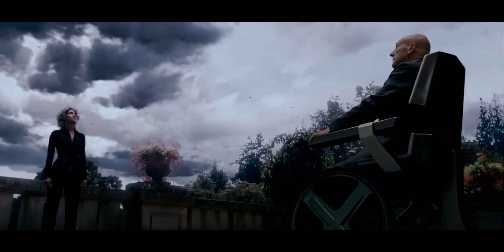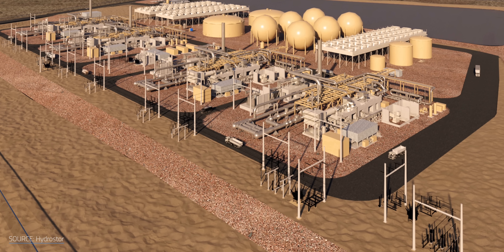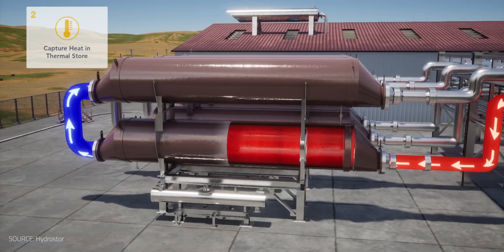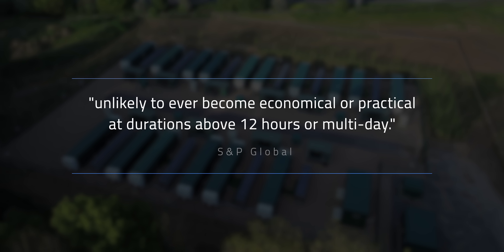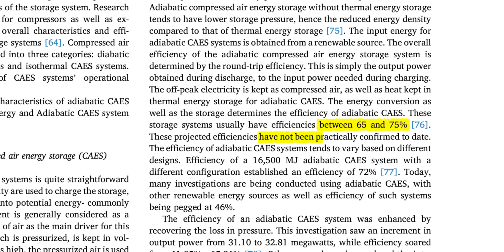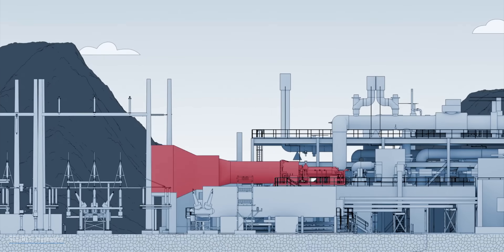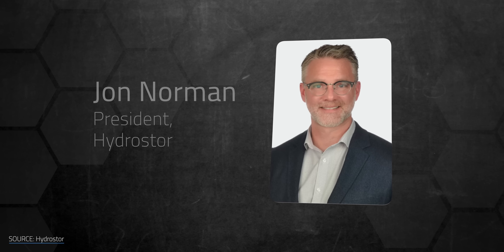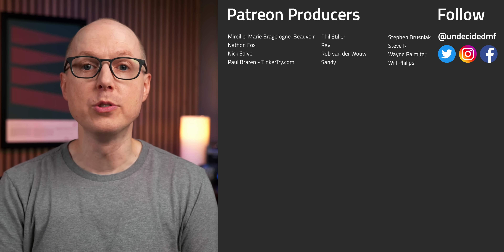How Compressed Air Batteries are FINALLY Here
How Compressed Air Batteries are FINALLY Here. But we can control how we store weather-dependent renewable energy. By making use of salt caves, former mining sites, and depleted gas wells, compressed air energy storage can be an effective understudy when wind or solar aren’t available. It has the potential to offer longer-duration storage that other technologies can’t for a lower capital investment. Can compressed air change the energy storage game? Or is it just a little too niche?

Chapters
00:00 - Intro
02:02 - What is Compressed Air Energy Storage?
05:24 - Why go for CAES in the first place?
10:40 - Combining CAES with TES